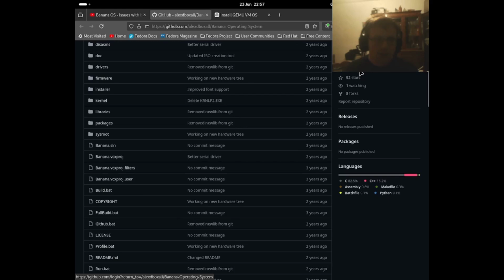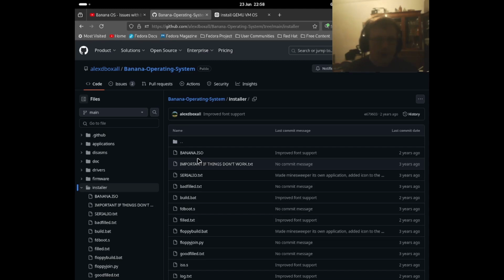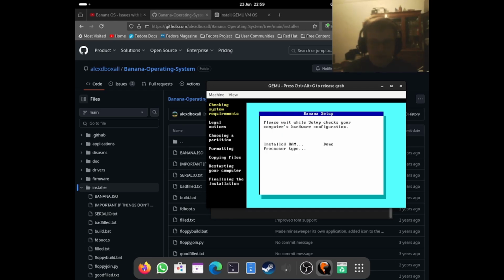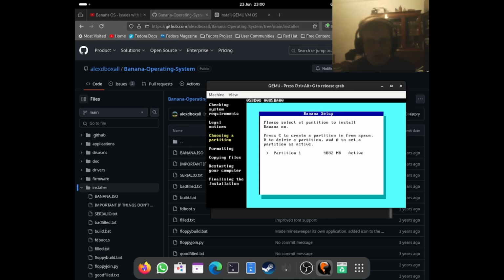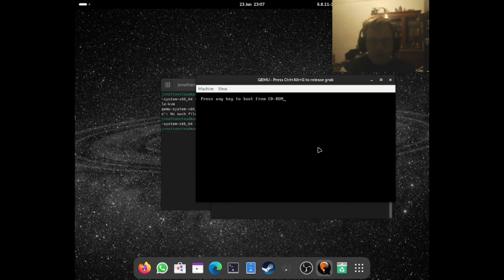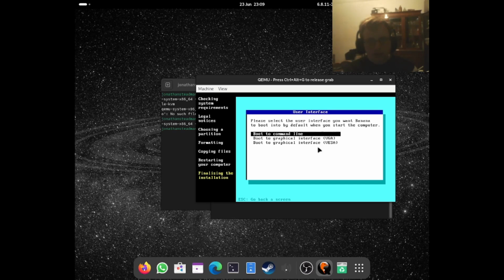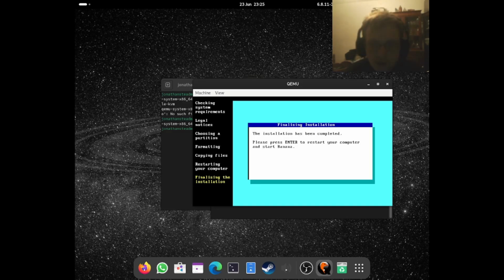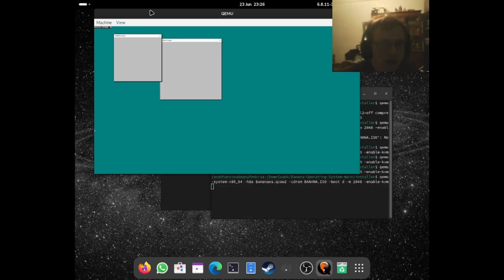How to install Banana OS?